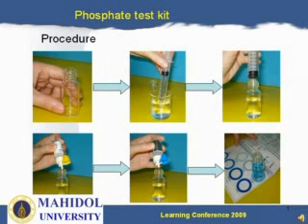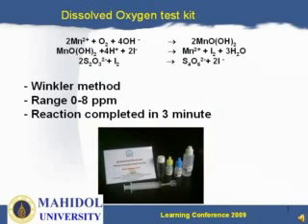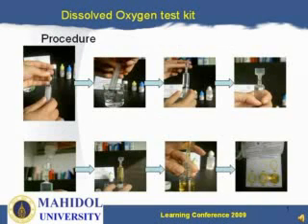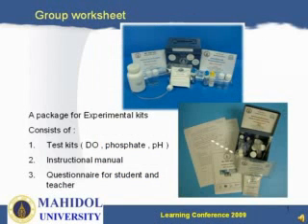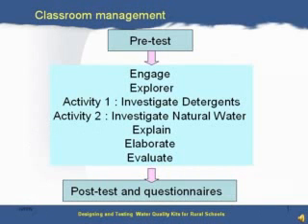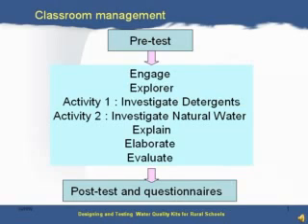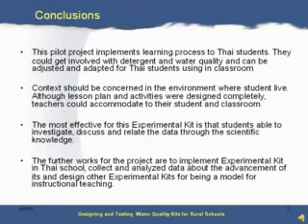Teaching Thai Secondary School Students to Understand of Basic Chemistry Using Experimental Kits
Kulthida Nugultham present her work on the title "Teaching Thai Secondary School Students to Understand of Basic Chemistry Using Experimental Kits". This work is tried out with secondary students last year.